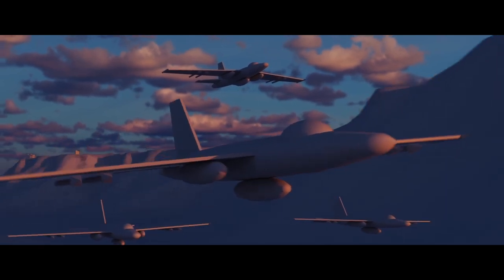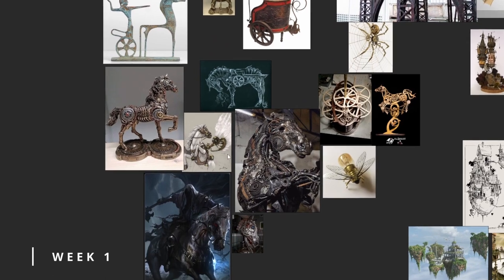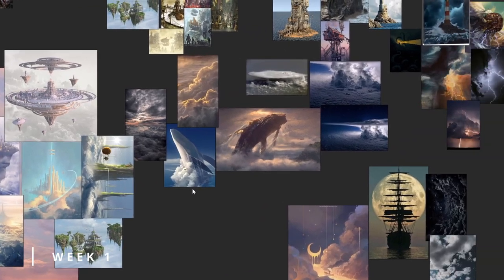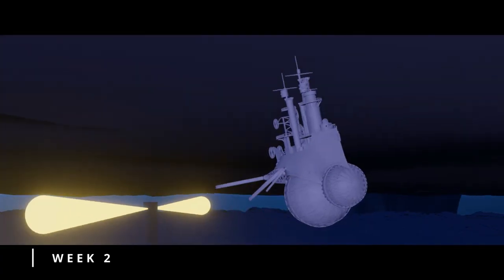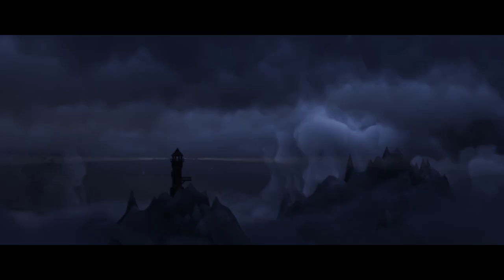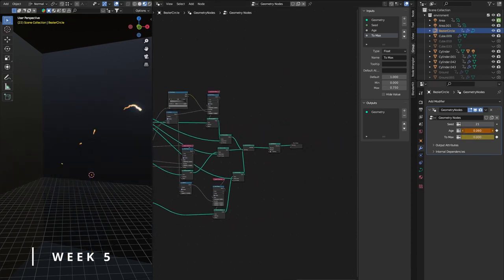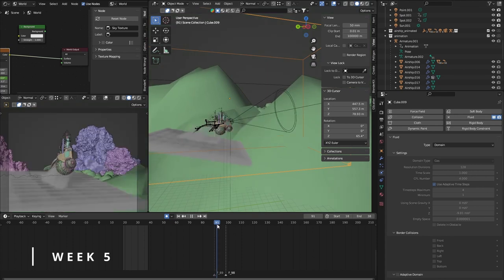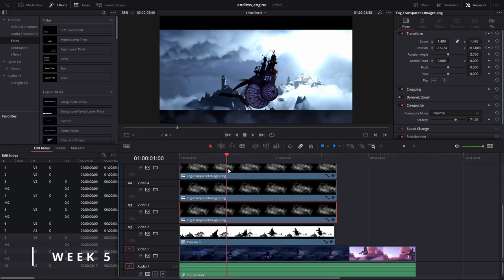How I made a Steampunk Airship Animation with 4 Month of Blender experience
This is my submission for the Engless Engine Challenge from @pwnisher.
Check out his channel for the video with the Top 100 renders. Although I didn't make it I 100% recommend checking it out because there is some crazy art to see.

Also big shout out to the Dutch Artist Jeroen van Kesteren, who was the inspiration behind the Design:

Chillpeach - Going above :

 • [vlog background ...